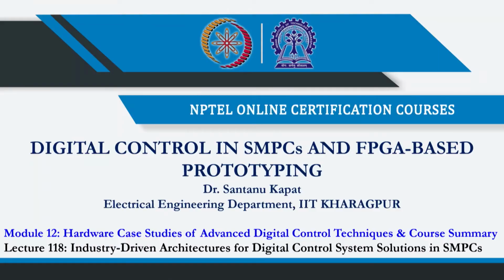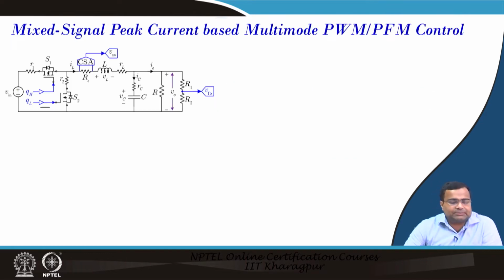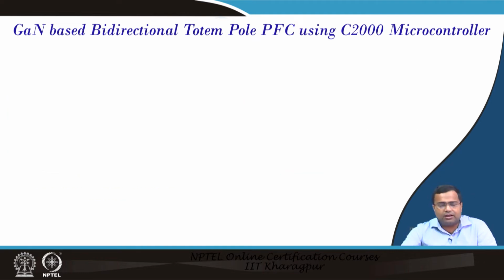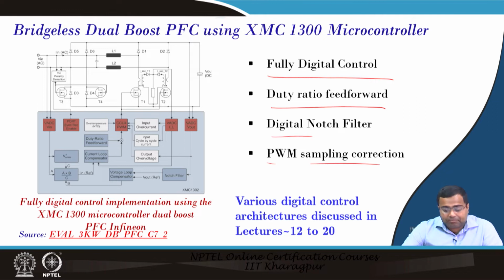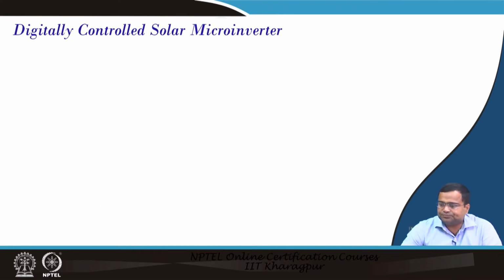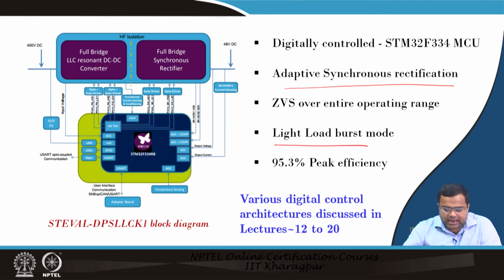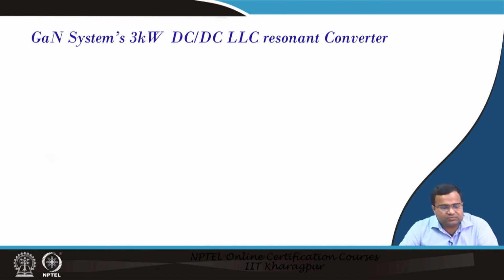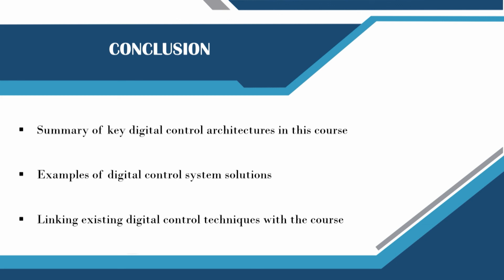Lecture 118: Industry-Driven Architectures for Digital Control System Solutions in SMPCs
1. Summary of key digital control architectures in this course
2. Examples of digital control system solutions
3. Linking existing digital control techniques with the course